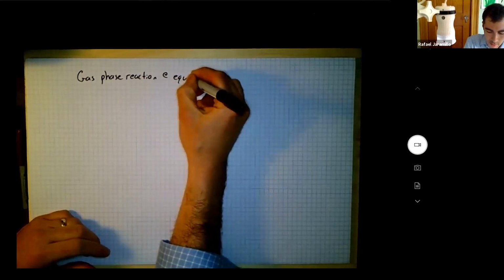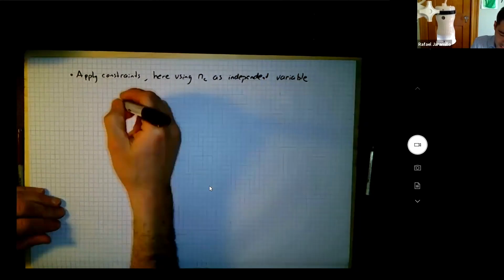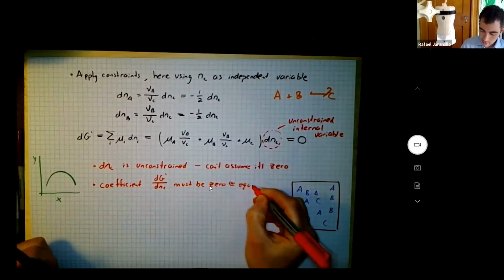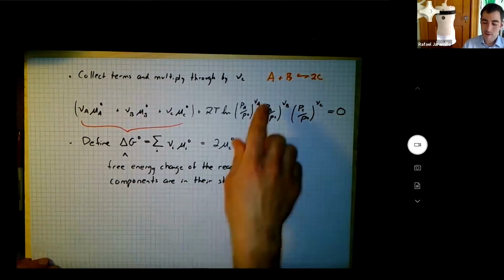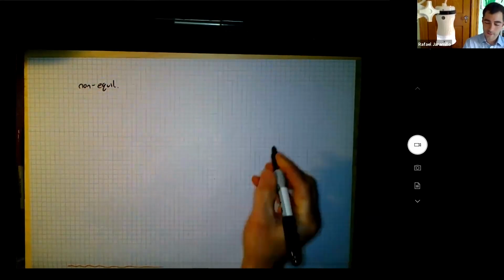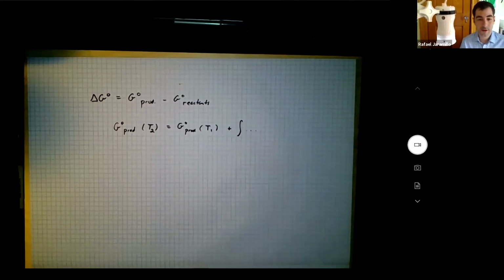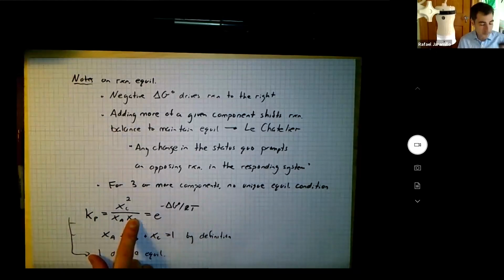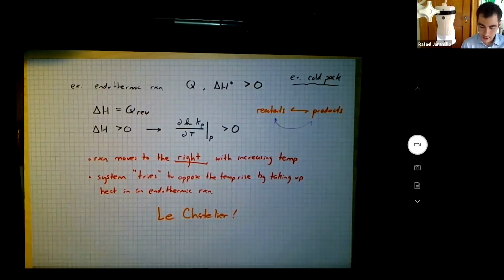Lecture 14: Reacting Gas Mixtures at Equilibrium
This lecture covers the minimum Gibbs free energy for an ideal gas chemical reaction, the reaction equilibrium constant and LeChatelier's principle, and the van 't Hoff equation.